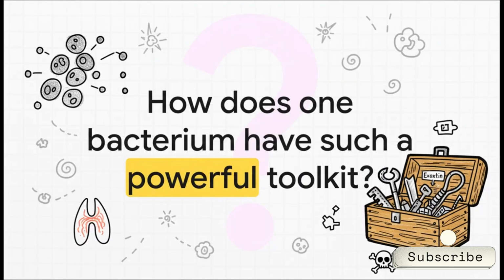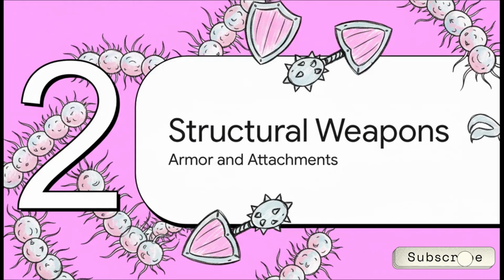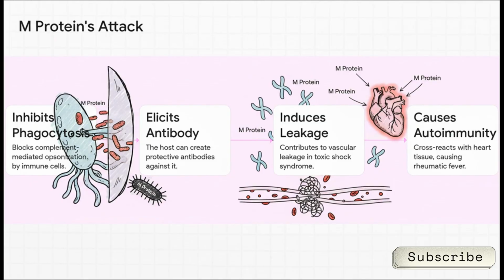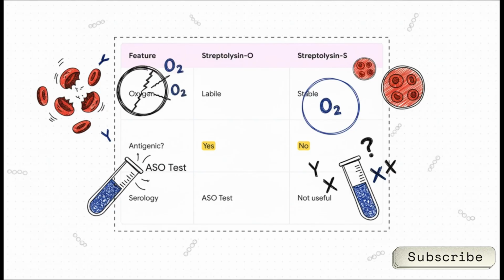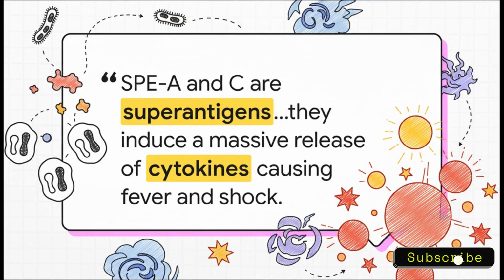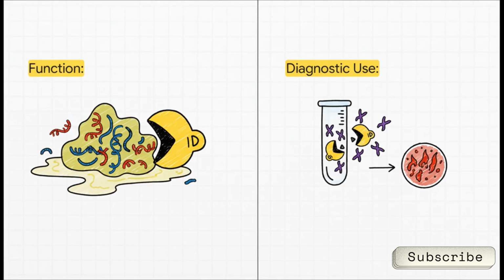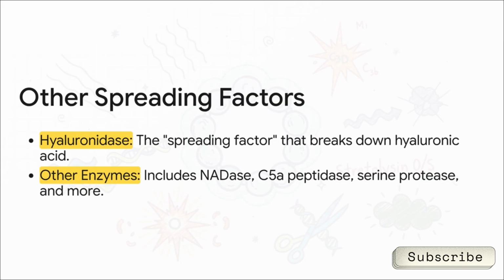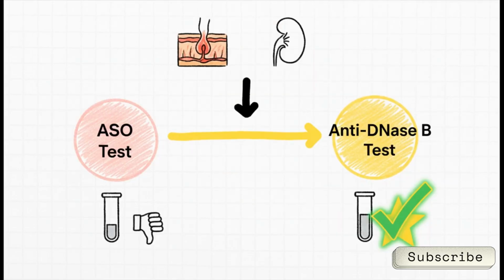Streptococcus (Part-2) | Virulence Factors Made Simple | MBBS Quick Revision (Apurba Sastry)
Streptococcus (Part-2) | Virulence Factors Explained | Microbiology Quick Revision

In this video, we cover all the major virulence factors of Streptococcus, explained in a simple and exam-oriented manner, based on Apurba Sastry Microbiology.

You will learn:
✅ Major virulence factors of Streptococcus pyogenes (Group A strep)
– M protein
– Streptolysin O & S
– Streptokinase
– DNase
– Hyaluronidase
– Erythrogenic toxin
– C5a peptidase

✅ Role of each virulence factor
— Adhesion
— Immune evasion
— Tissue destruction
— Spread & invasiveness

✅ High-yield exam points for MBBS, NEET PG, NEXT & USMLE
✅ Simple mnemonics to remember functions & toxins
✅ Useful for theory, viva voce, practicals & MCQs

📌 This is Part-2 of the Streptococcus Series
Part-1 covers Classification of Streptococci
Part-3 will cover Diseases caused by Streptococcus

👉 Streptococcus (Part-1) – Classification
👉 Staphylococcus – Virulence & Pathogenesis
👉 Enterococci – Key Differences
👉 Gram Positive Cocci Complete Revision

High-yield Microbiology | Mnemonics | Apurba Sastry-based explanations